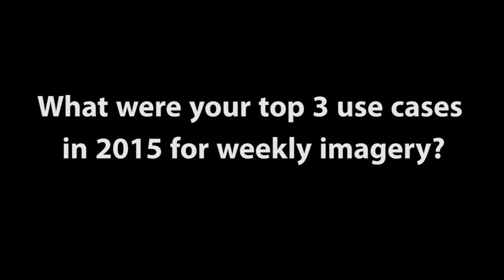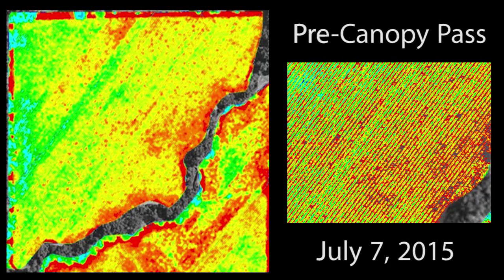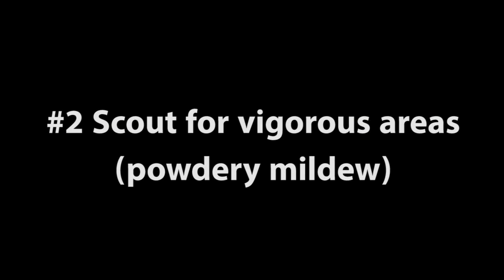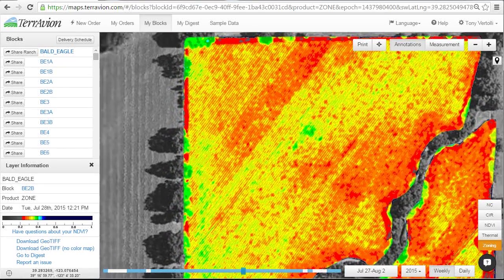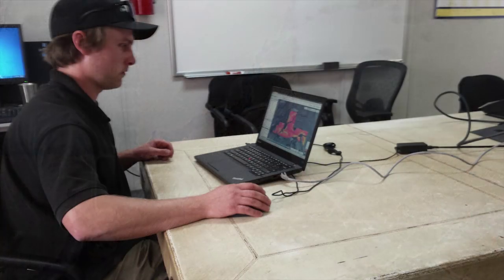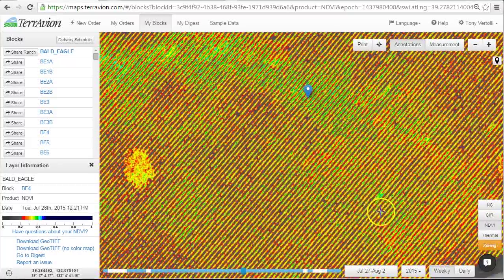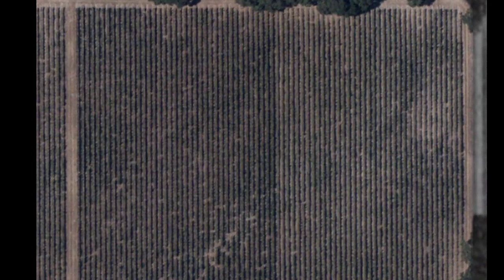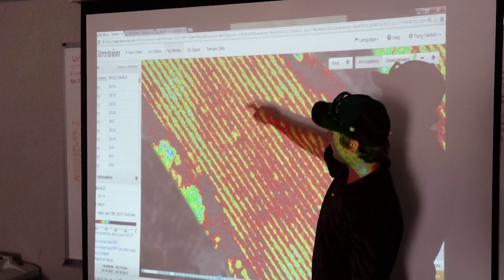TerrAvion Case Study Constellation Brands Sonoma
We sat down with viticulturist Tony Vertolli at Constellation Brands Sonoma. Here are his top three use cases for TerrAvion weekly imagery.